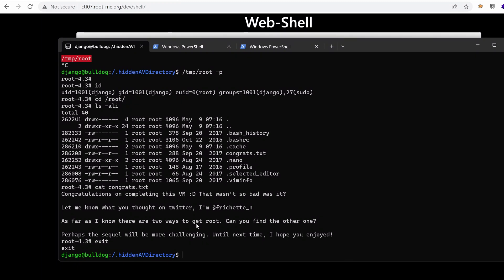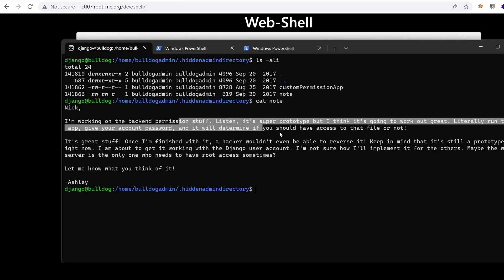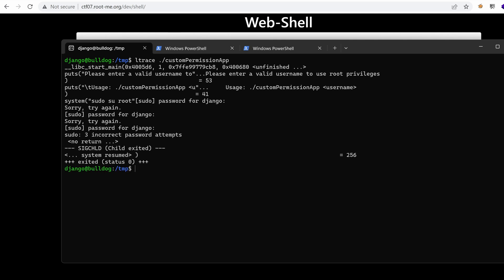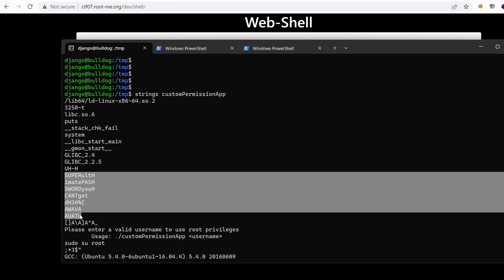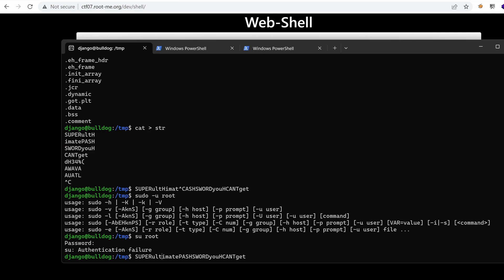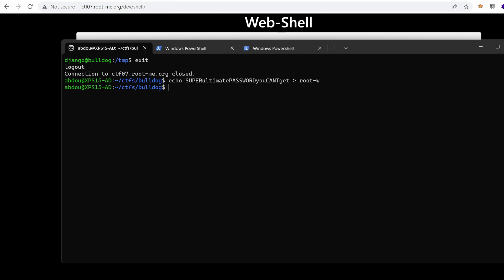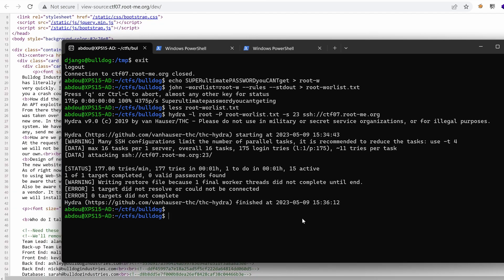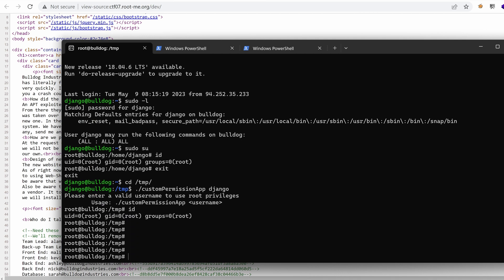Binary Leak, Extract Root Password! - Bulldog Walkthrough Ep5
Hey what’s up? In this video series, I will demonstrate penetration testing on a vulnerable CTF challenge named Bulldog. In this episode, I will exploit an information disclosure in a binary to escalate to root.